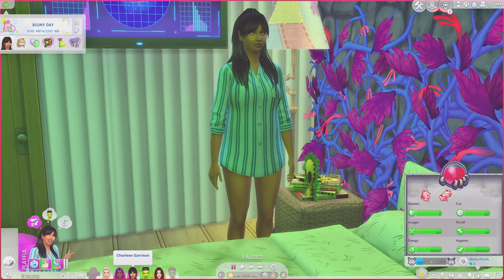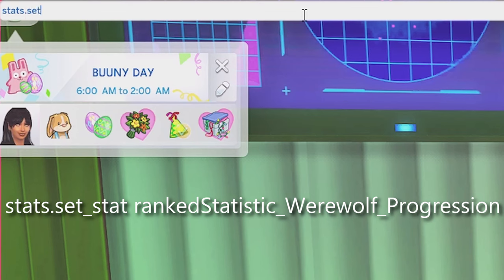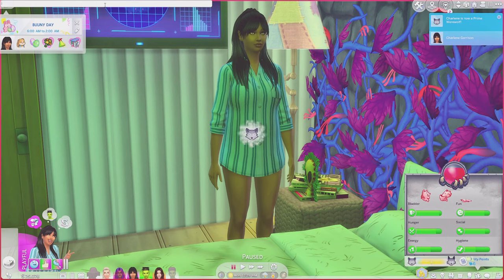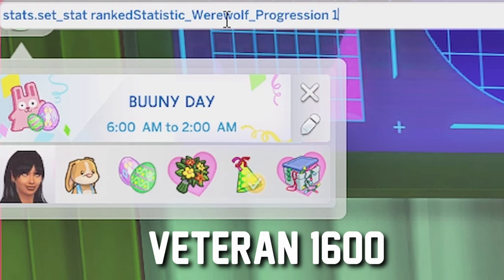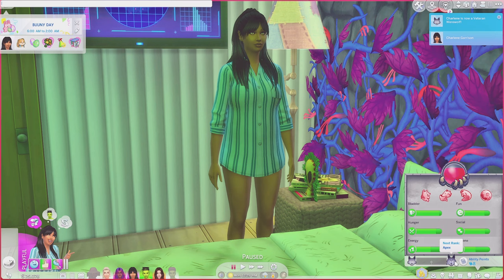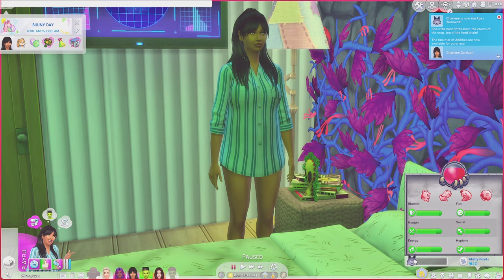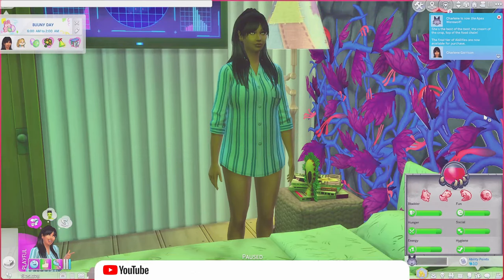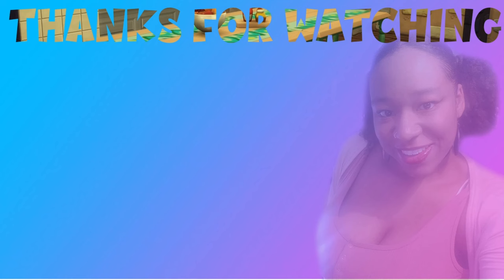Quick And Easy Cheat Werewolf Rank XP Ability The Sims 4 Tutorial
💋Video information💋
Cheat Werewolf rank xp ability cheats sims 4 tutorial on how to unlock all stages of werewolf from runt to apex. Quick and easy

miss when i upload a video/go live.

You can hit the **JOIN** button here on youtube to become a channel member or
PERKS INCLUDE:
Sunday funday, which is a community gaming day to say thank you all.

💋Social Media💋

If you want to follow me on other platforms you can find me here;

PC SPECS
CPU - AMD Ryzen 5 3600 6-Core Processor 3.59 GHz
RAM - Vengence3200Hz 16.0 GB
Hardrive - 1TB x2 Seagate ST1000DM010 Barracuda
Microphone - Fifine USB Condenser mic